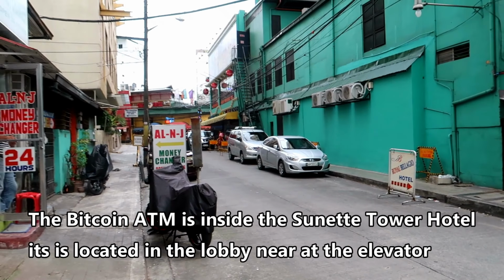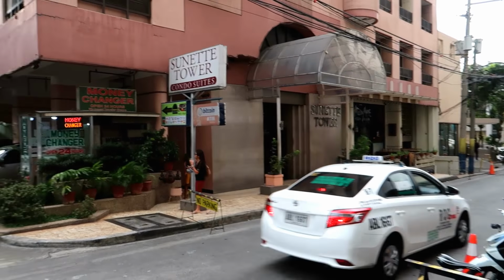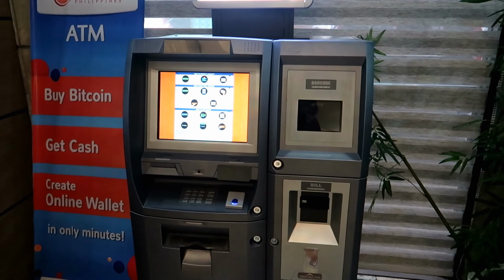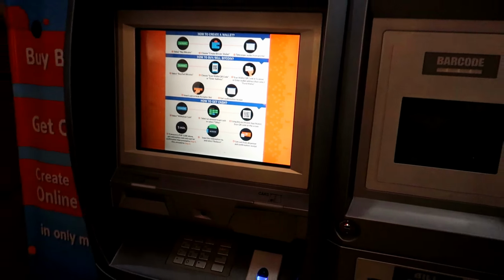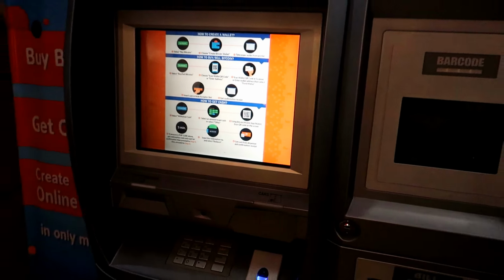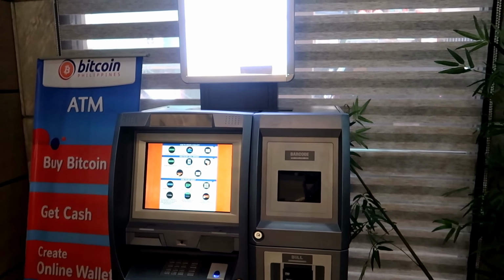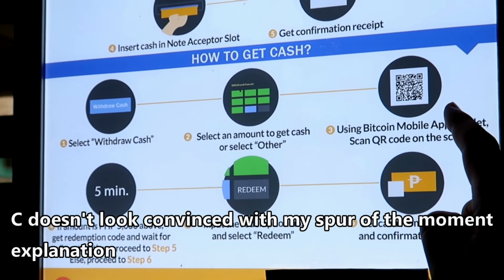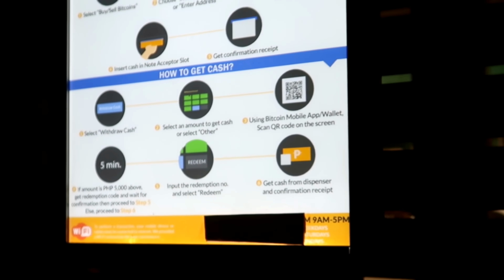Bitcoin to Cash | Bitcoin ATM Manila Philippines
Sending Bitcoin overseas. Then Converting Bitcoin into cash. Bitcoin ATM in Manila Philippines.

Travel Bag:
The North Face Base Camp Duffel